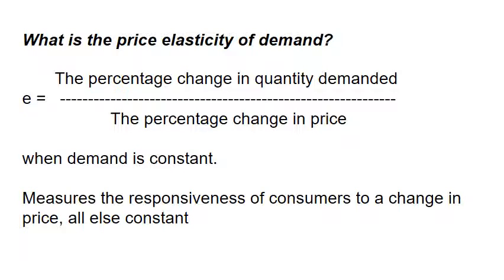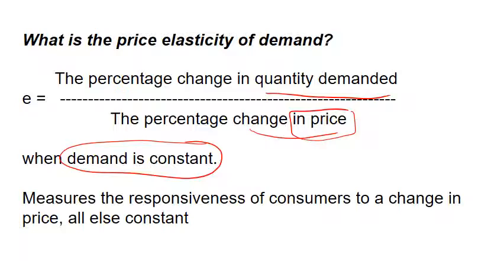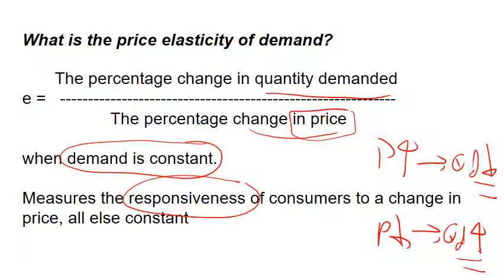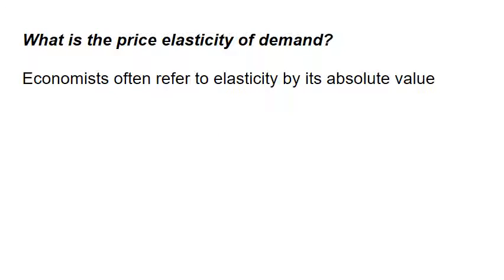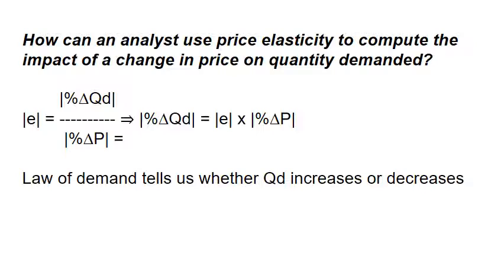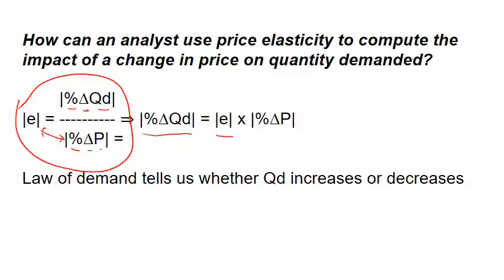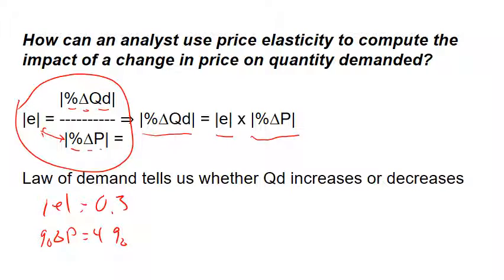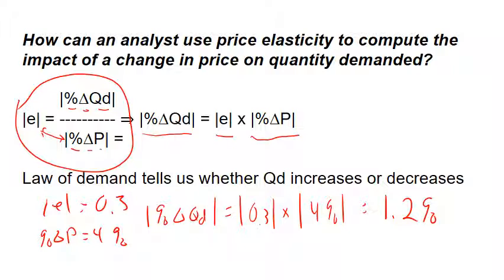L11 lec 1